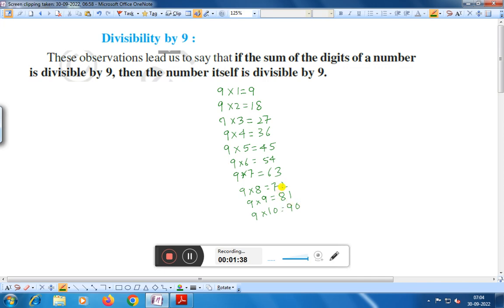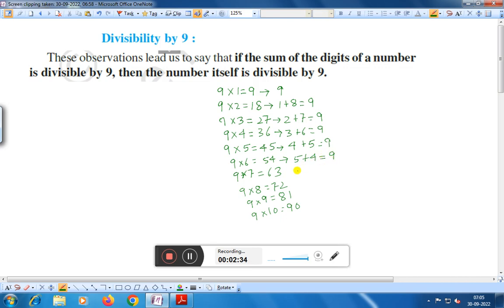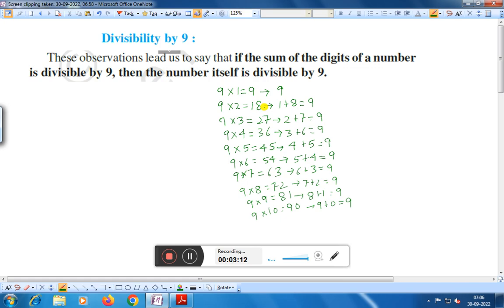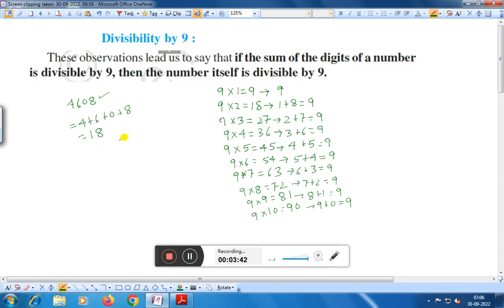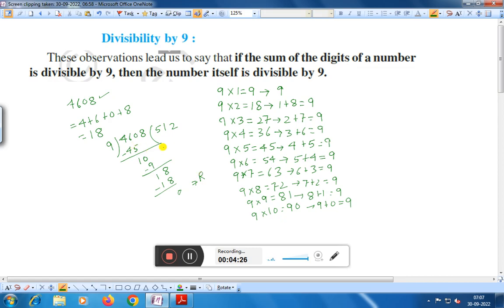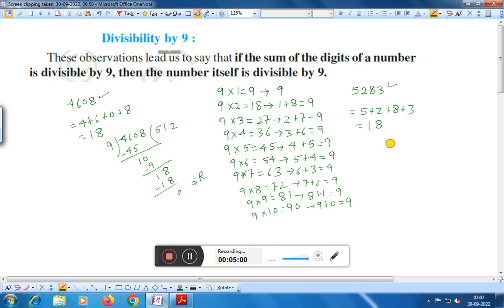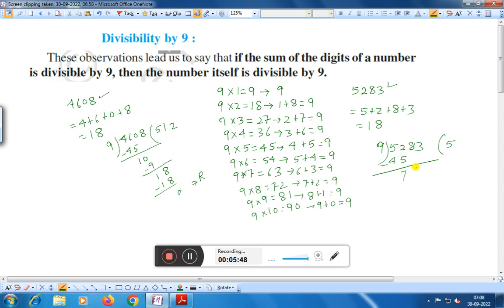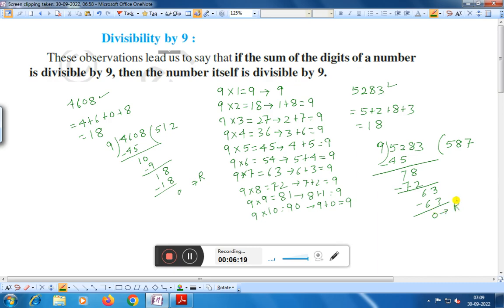DIVISIBILITY BY 9 ,PLAYING WITH NUMBERS,MATHS CLASS-6,CHAPTER-